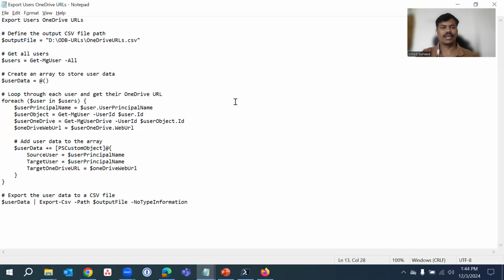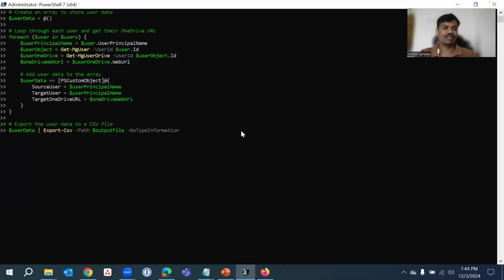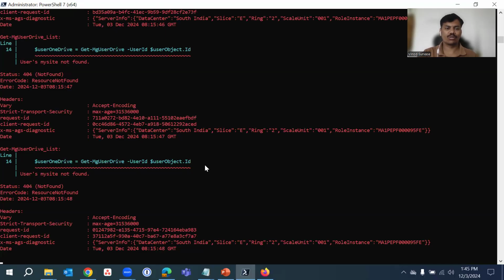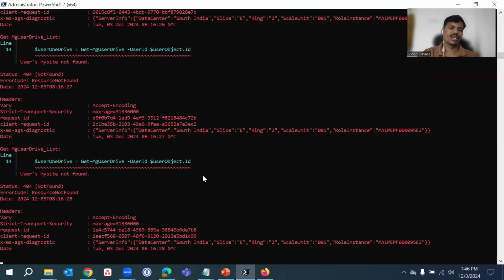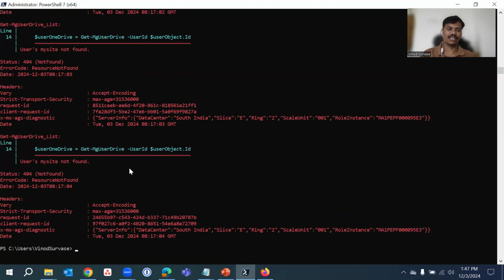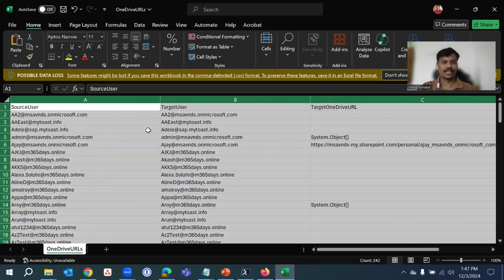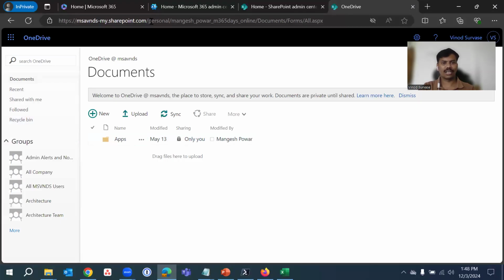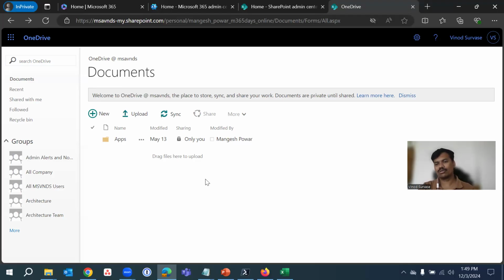Export All OneDrive URLs at Once Using Microsoft Graph PowerShell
In this comprehensive tutorial, we’ll guide you through the exact commands and steps needed to streamline your OneDrive management. Whether you're handling migrations, audits, or data access, this video will make the process simple and efficient. Perfect for IT admins and M365 enthusiasts—don’t miss out! 🎯